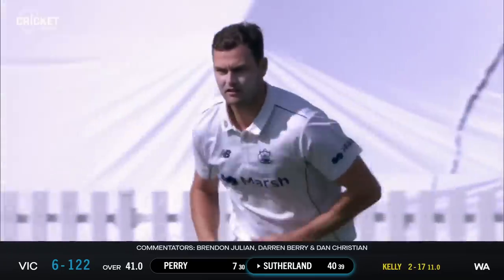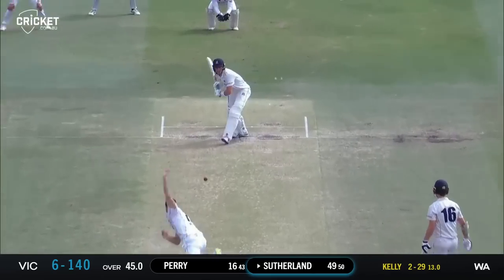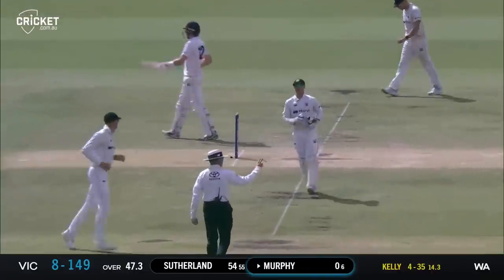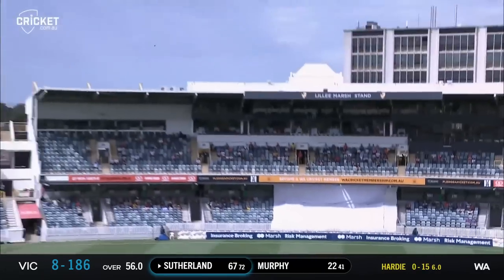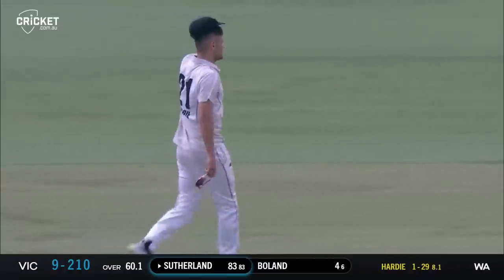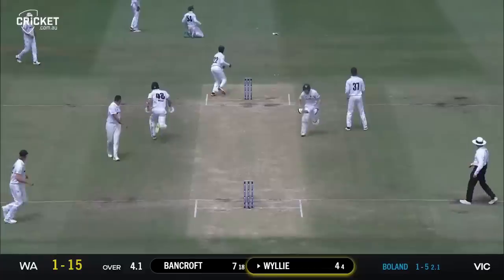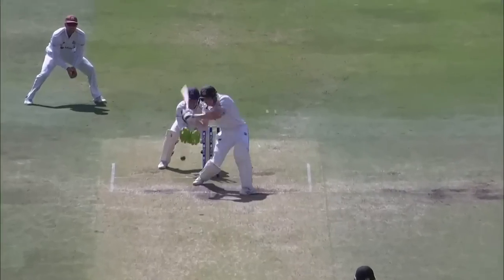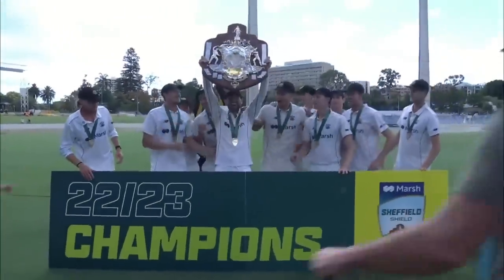WA romp to nine-wicket win to seal 17th Shield title | Sheffield Shield 2022-23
Cameron Bancroft (39no) and Teague Wyllie (43no) comfortable steered Western Australia to their target of 91 to claim the 2022-23 Sheffield Shield title midway through day four.